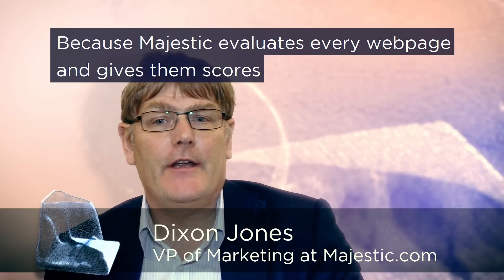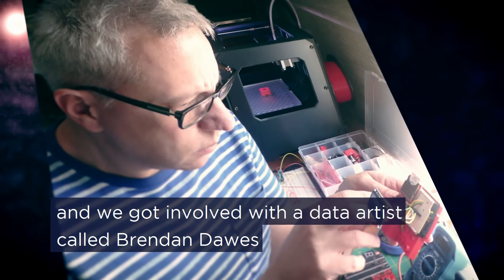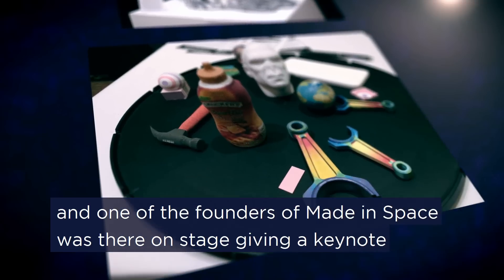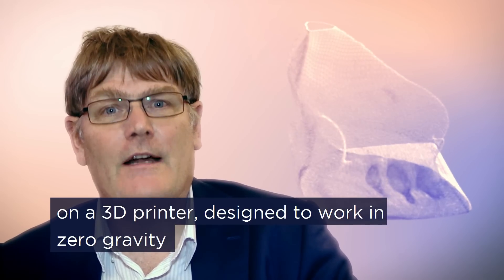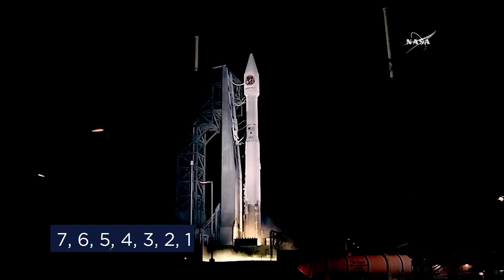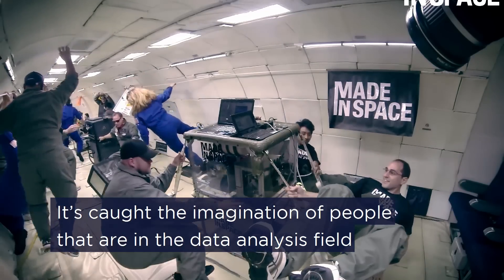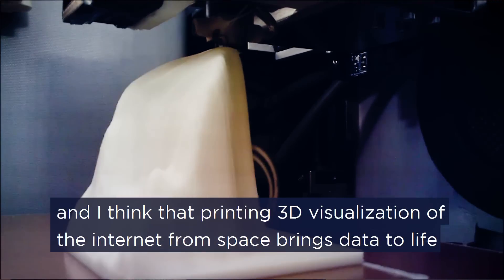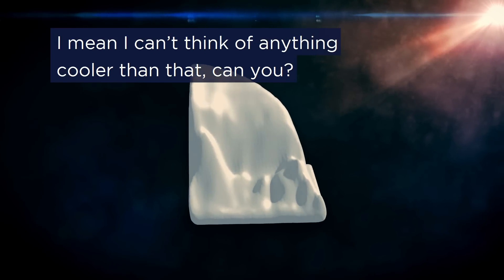Majestic in Space Project - 3D Printing Internet Data on ISS with captions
Majestic.com and Made in Space have succeeded in their 18-month quest to print a “Majestic Landscape” – a 3D data visualization sculpture – depicting “The Internet” in its entirety on a 3D printer designed to work in zero gravity on the International Space Station.